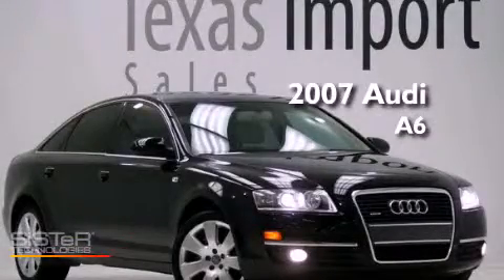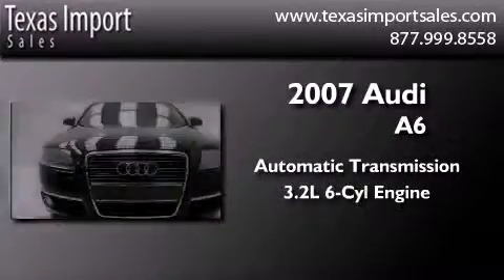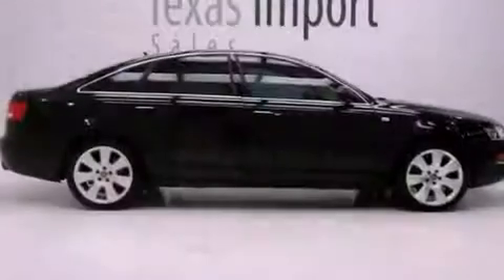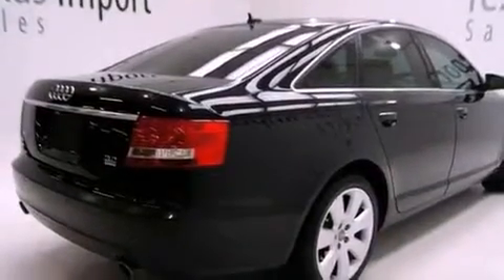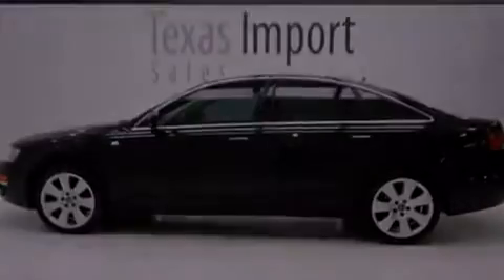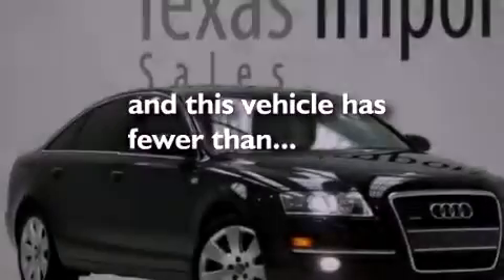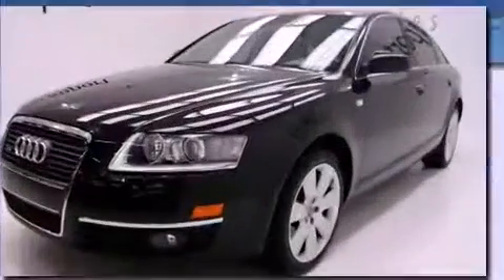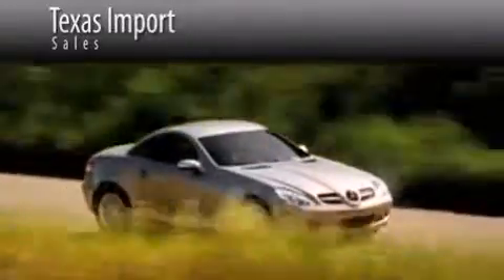Preowned 2007 Audi A6 Dallas TX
Year : 2007
 Make : Audi
 Model : A6
 Engine : 3.2L DOHC FSI 24-valve V6 engine
 Trans . : Automatic
 Exterior : Black
 Miles : 57,635
 Interior : Tan
 Stock : 3125A